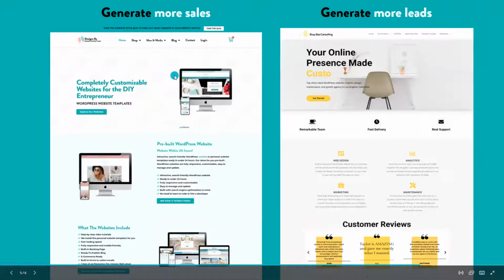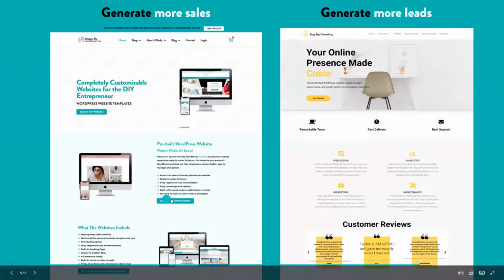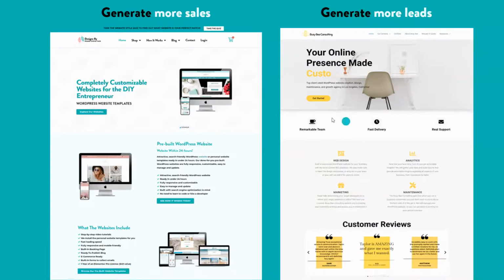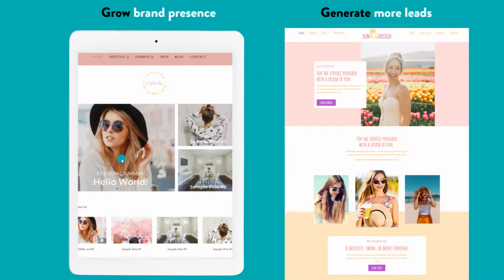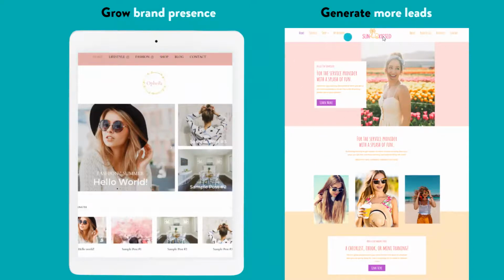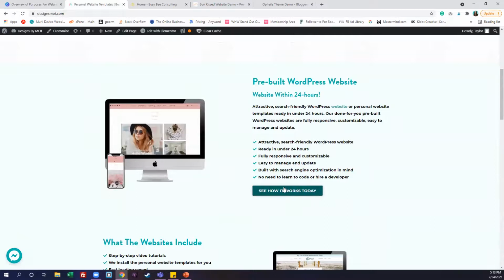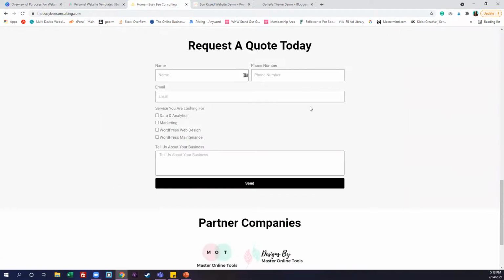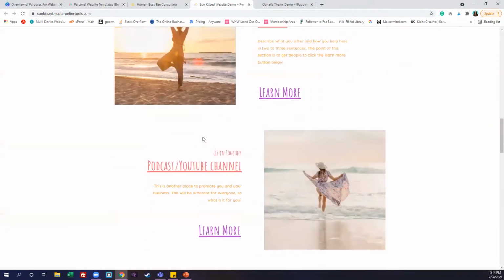What's the Purpose of your Website and Why You Must Know It!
Learn all about website purposes and why they are important to the success of your website. You never want to create a website just to have one. With the video, you will learn how to select a website purpose based on the goals you have set forth for yourself.

Five-Star Fiverr Designer - Taylor D. Lewis
Turning pixels into digital confetti. Unforgettable website design, email design, and website maintenance for your online business that your audience will love!